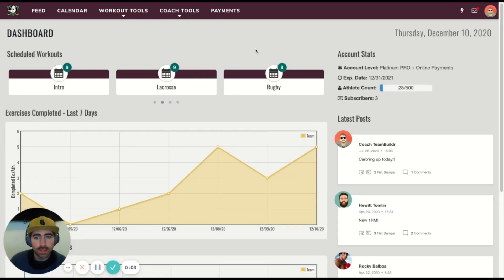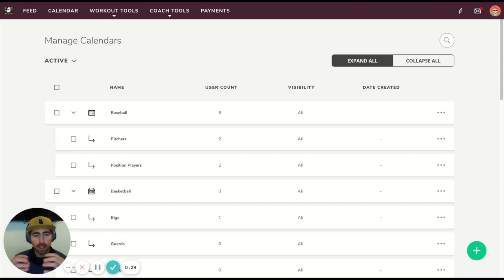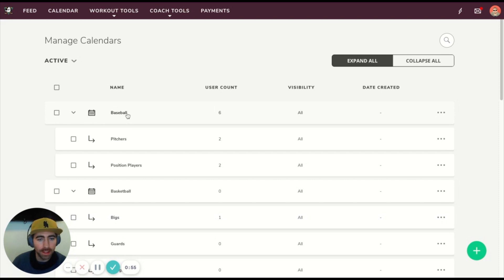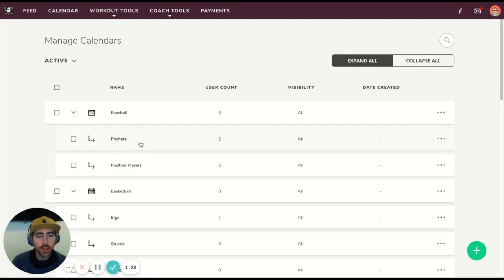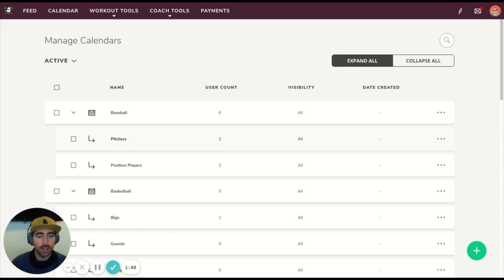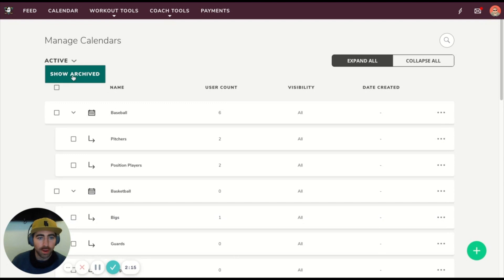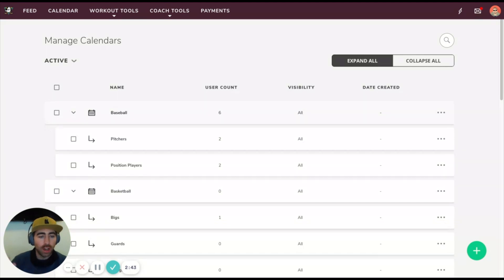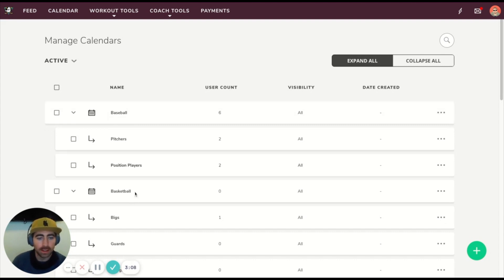Creating and Managing Calendars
How to create and manage your calendars.